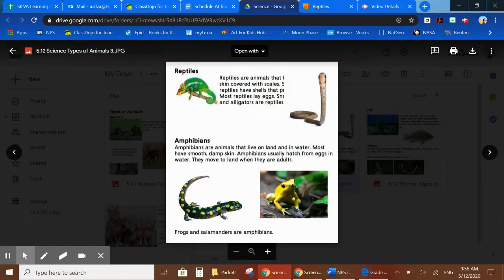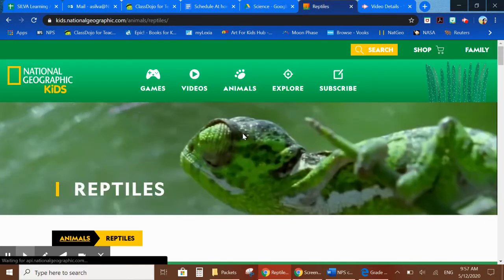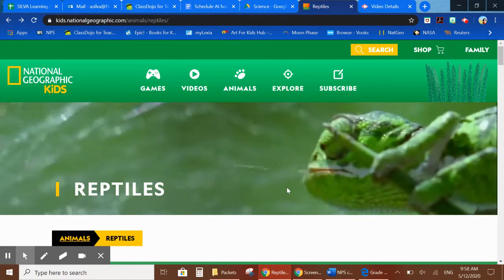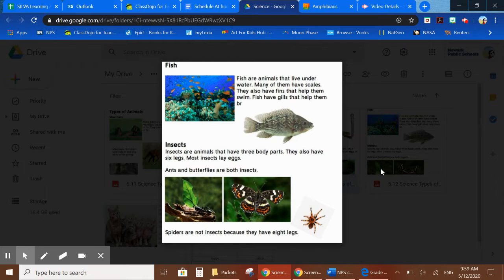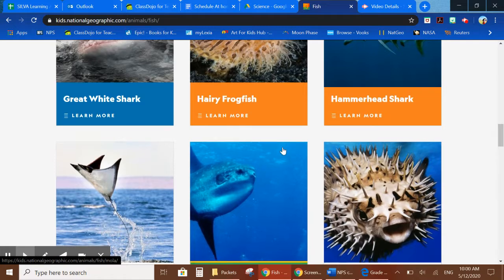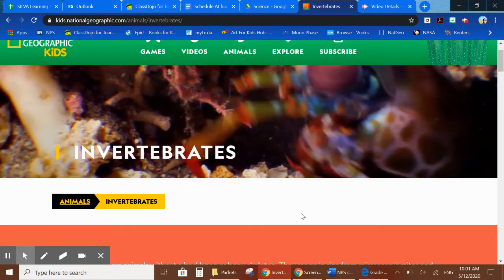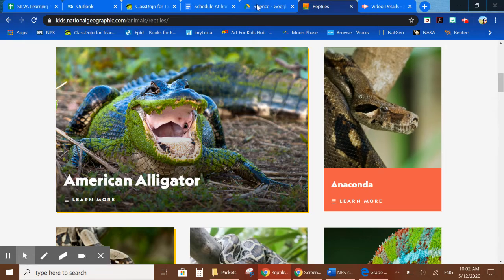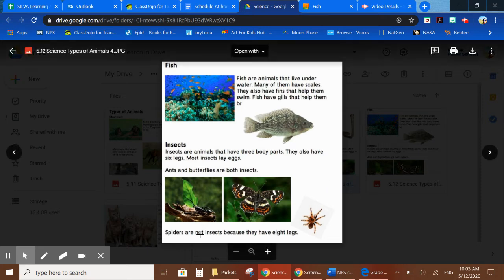5/12 Science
Reptiles, amphibians, fish and insects